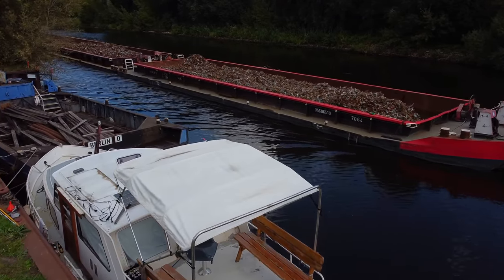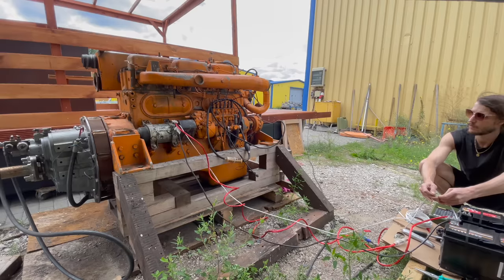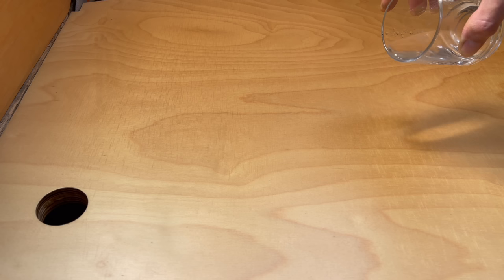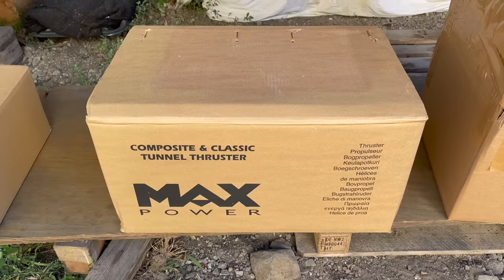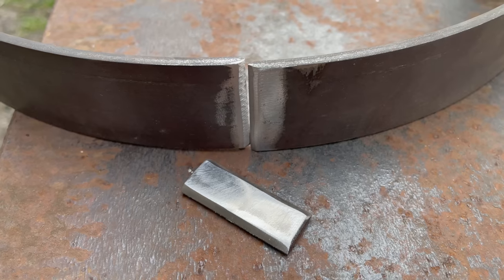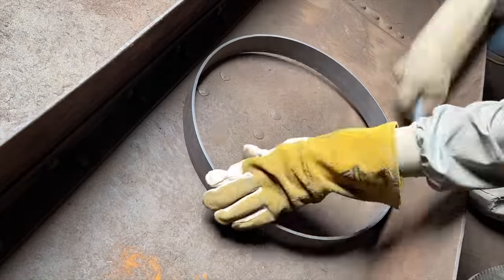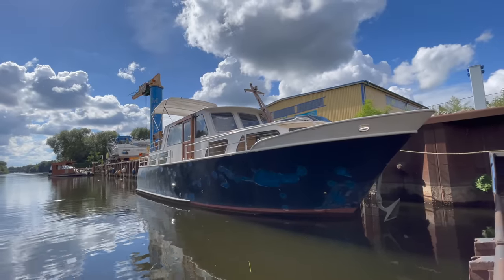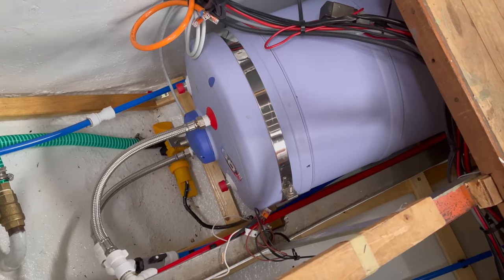Updates on my Boat Refit Projects - Bow Thruster, Shower Cabin, Water Boiler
0:00 intro
0:22 Henschel Motor
2:43 Updates on the Steel Yacht
5:26 Anker Ad
6:41 Max Power Bow Thruster
12:31 Hooking up the Water Boiler
14:27 Outtro